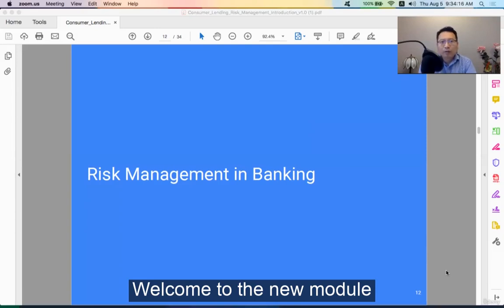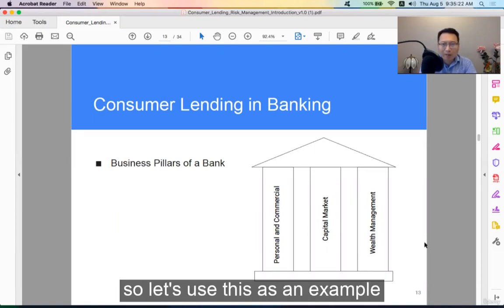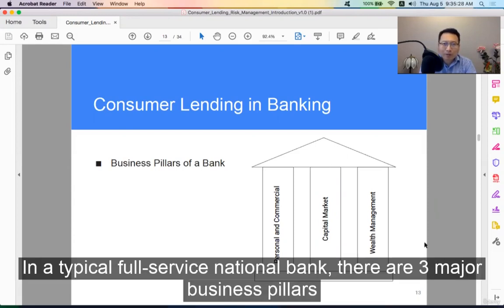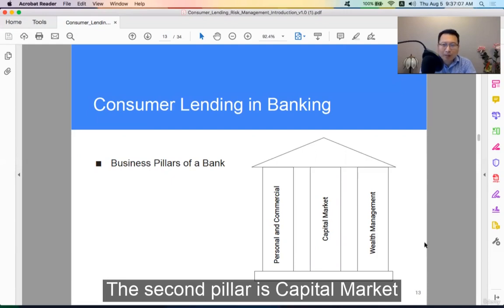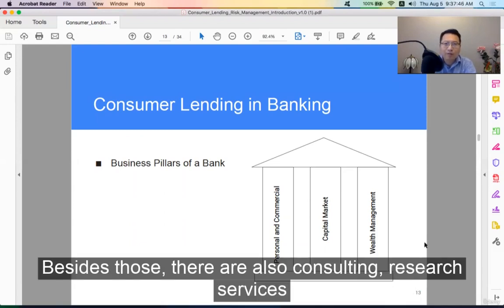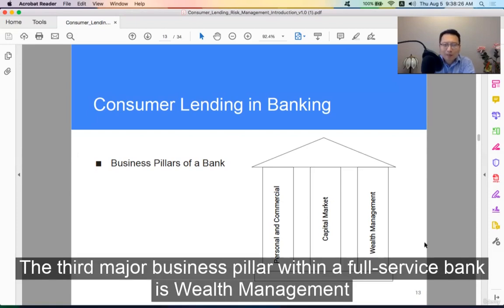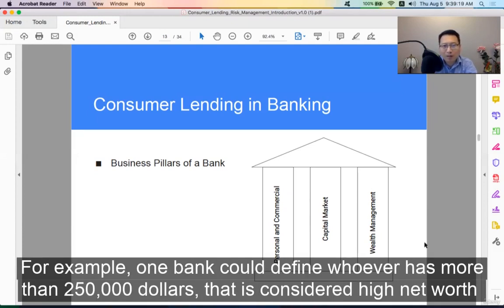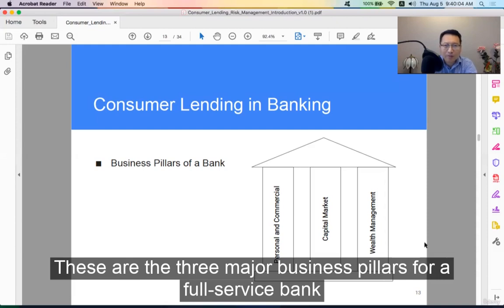Lecture 10: 3 Business Pillars in Banking - Consumer Credit Risk Mgmt Fundamentals - by Frank Tian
Lecture 10: 3 Business Pillars in Banking  - Consumer Credit Risk Management Fundamentals - by Frank Tian